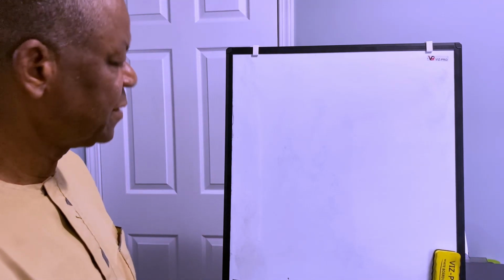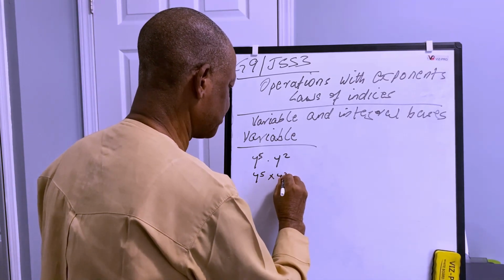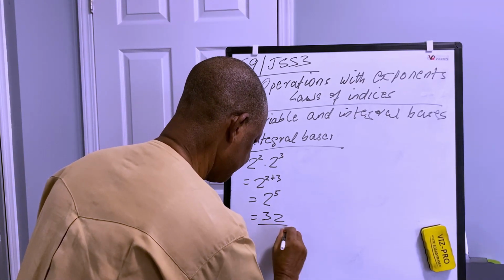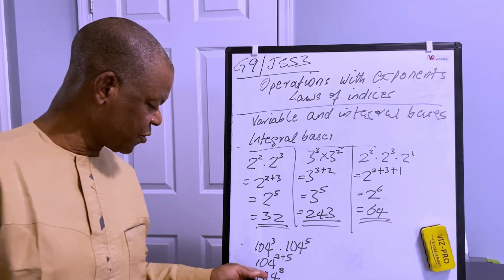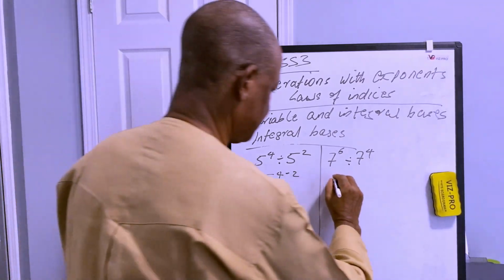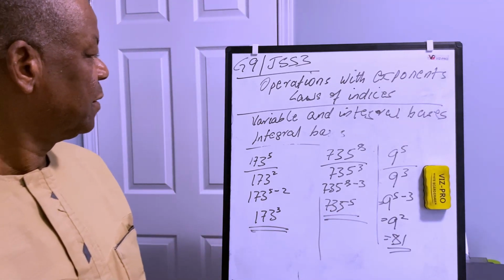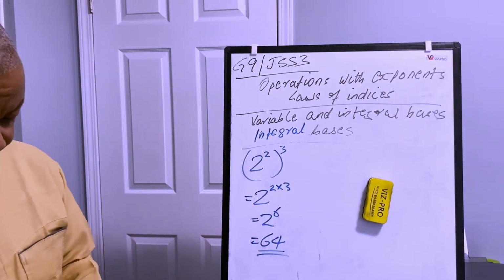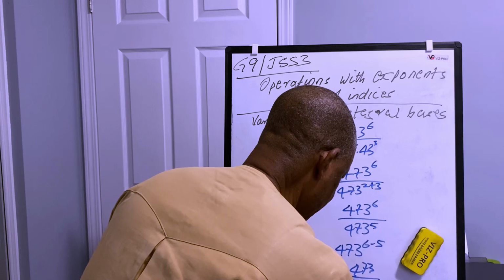WEEK 3 - GRADE 9 MATH TUTORIAL | OPERATIONS WITH EXPONENTS - LAWS OF INDICES - Sir_MATHS